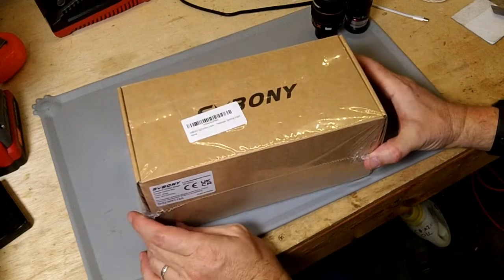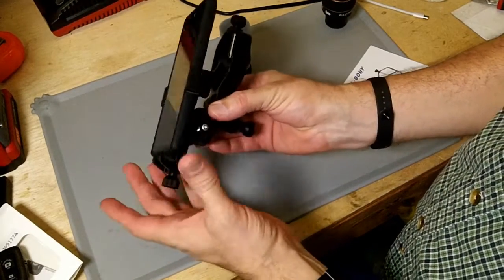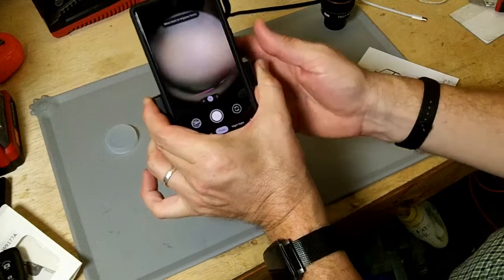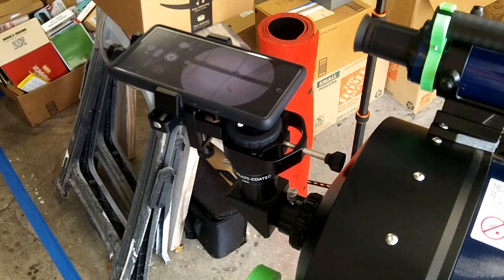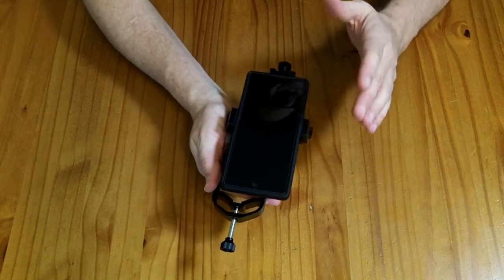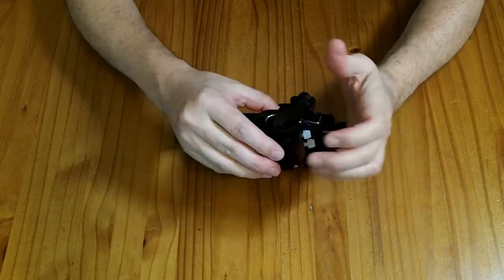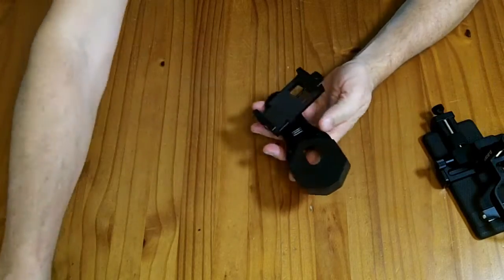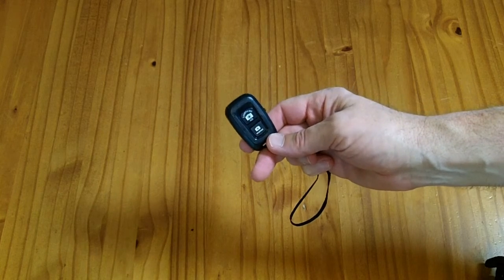Review: SVBony SV214 pro 3-axis camera-phone eyepiece adapter (28-48mm) $45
Price as reviewed: $45 (for the smaller 28-48mm model)

SVBONY SV214 Pro 3-Axis Universal Smartphone Adapter, Digiscoping Adapter with Remote Control Support 28 to 48mm Eyepiece Diameter, for Capture Images Through Telescope Spotting Scope

I have used several other 2 axis eyepiece adapters in the past, and while the SV214 pro costs about twice as much as many of it's competitors, I believe that the ease of use makes it worth the extra cost.  Specifically, you can adjust each axis independently, and there is no annoying "lock/unlock" procedure when adjusting each axis. You just turn a knob and the stage slides in one of the three cardinal directions. When you stop turning the knob it stops moving and is automatically "locked" into position.

The cell phone clamp does a good job of repeatedly grabbing your cell phone into the same position due to the fact that it has two immobile clamps and a single moving side clamp.  So if you take your phone out, and then put it back in, it is likely you will only need to make minor modifications to the alignment.

Downsides of this adapter is that it may weight a bit more than smaller ones, and it is bulky (and does not snap apart or rotate into a smaller "stowed" position.) but the ease of use is worth it in my opinion.

I have never tried the Move Shoot Move tri-adapter, but from online photos it looks to be very similar in operation, and I suspect the SV214pro is a direct clone.

Now. it doesn't really make eyepiece projection into a cell phone camera give you better images. The images you take with a cell phone are still not going to compare to a dedicated astro-photography camera, or a DSLR with a good T-ring adapter in image quality. but the easy of alignment will make your cell phone images as good as they can be, quickly and easily. [And at $45, it's a lot cheaper than a DSLR or astro-photography camera.]

The package includes a generic bluetooth shutter control button. Nothing special, but it works as expected. Using a wireless shutter is important so that you don't jiggle your telescope when taking photos. [The other option is to use your camera's 10 second timer so the telescope can have a chance to settle after you poke the phone's shutter button is pressed...]